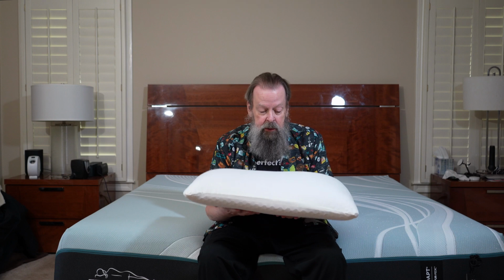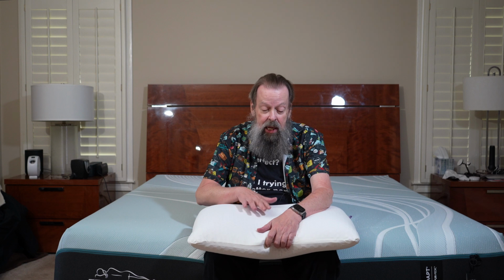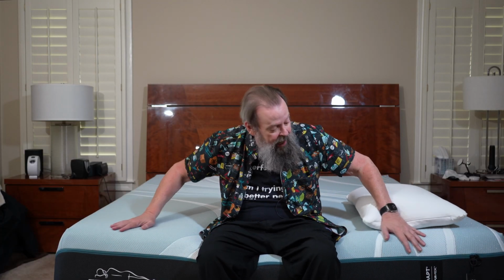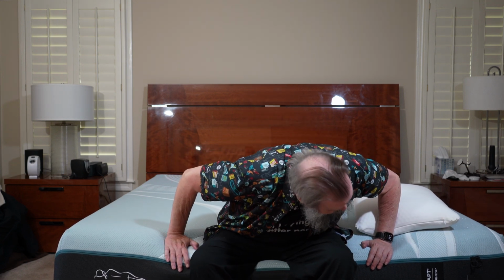Review: Purple RestorePremier Mattress and Harmony Pillow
My full (non-sponsored) review of the Purple RestorePremiere Hybrid mattress and the Purple Harmony pillow. The Harmony pillows are amazing! The mattress is also good, but it is not for me (as explained in the video).

00:00 Intro
00:39 Harmony Pillow Review
02:44 Purple Mattress Review
05:38 Tempurpedic LuxeAdapt Soft (Replacement)
06:18 Purple Summary
08:23 Final Thoughts